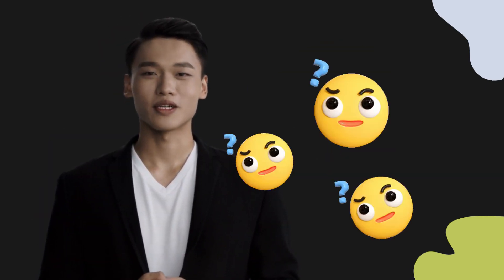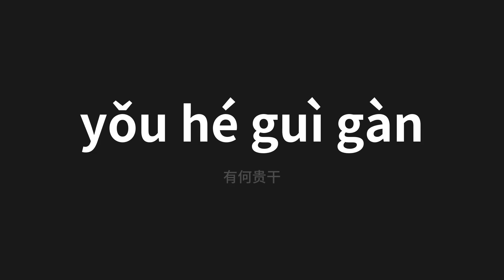How to pronounce yǒu hé guì gàn | 有何贵干 (What kind of expensive dry in Chinese)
Master the Pronunciation of 'yǒu hé guì gàn | 有何贵干' - which means : What kind of expensive dry in Chinese 📝 with @PerfectPronunciationChinese 🎓🗣️ - [Your Guide to Chinese]

Learn to pronounce 'yǒu hé guì gàn' perfectly in Chinese with our easy and engaging tutorial by @PerfectPronunciationChinese! 📖📽️ In this comprehensive video, we provide you with native speaker examples 🗣️👂 and phonetic breakdowns 🎵 to ensure you get the pronunciation just right.